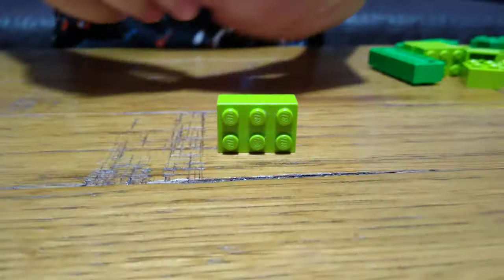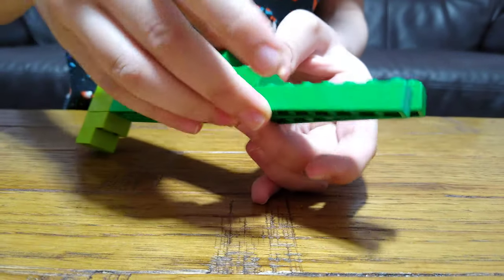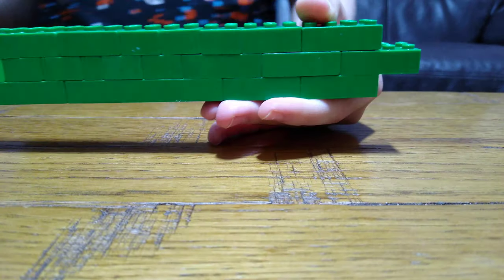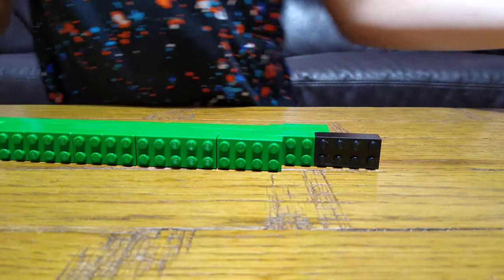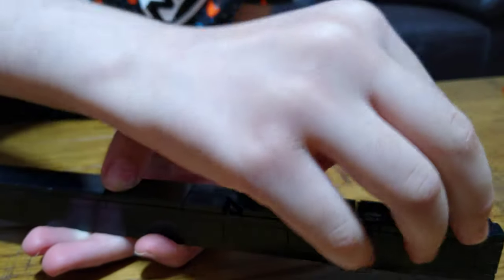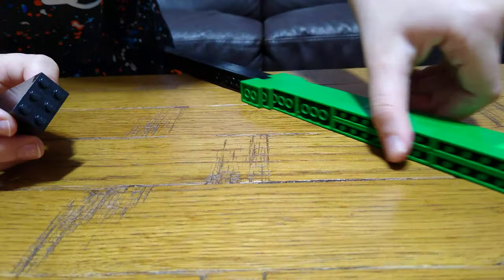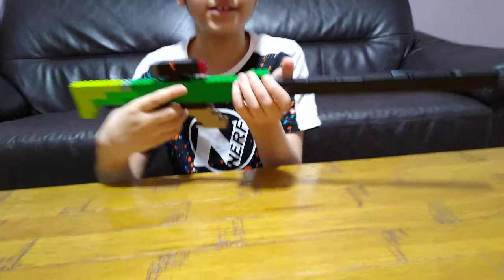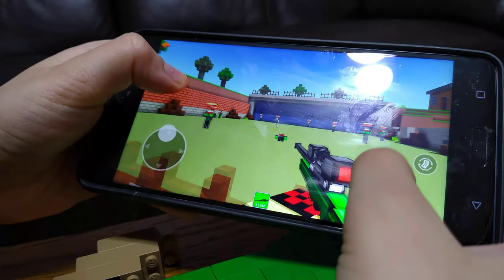Making a Lego Huge Cops n Robbers AWP Sniper Gun in 4K